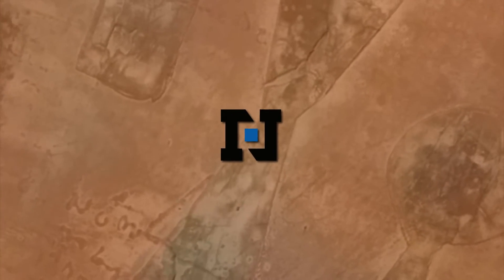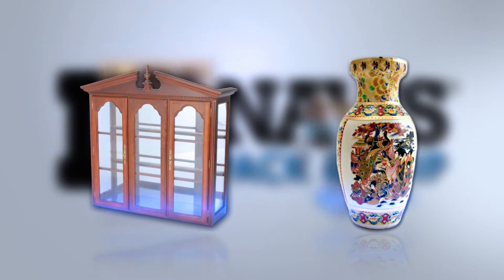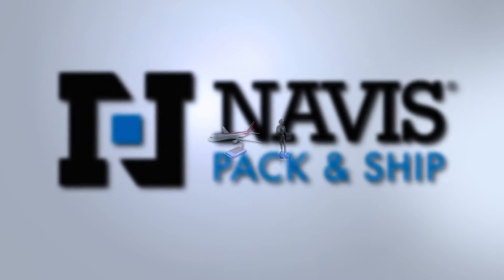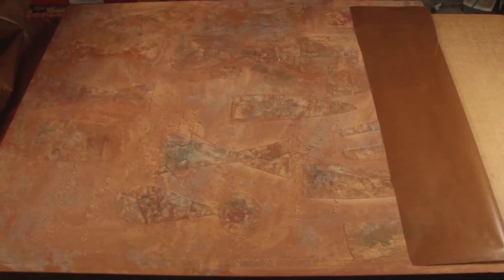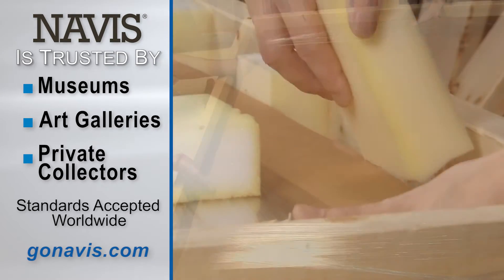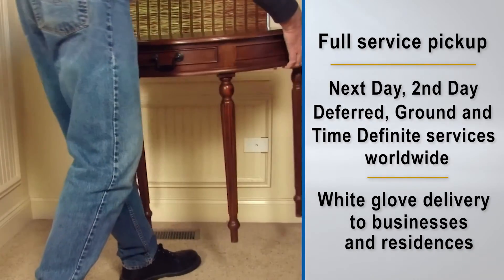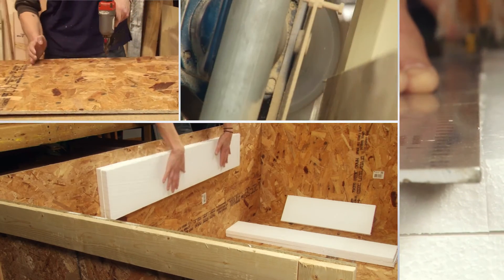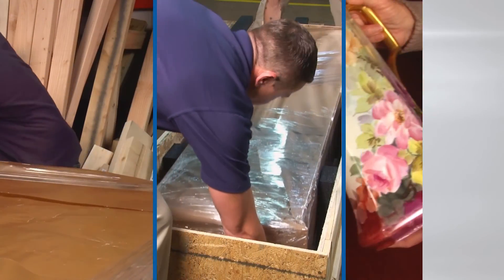Navis Pack & Ship: How We Ship Your Fine Art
Navis Pack & Ship specializes in the packing, palletizing/crating/boxing, and shipping of all types of art. Whether you’re shipping priceless museum art or a single, sentimental piece - our custom services will ensure it will be packed, palletized/crated/boxed, and shipped safely to any location worldwide. From an antique statue to a one-of-a-kind sculpture, Navis gets it there with care.